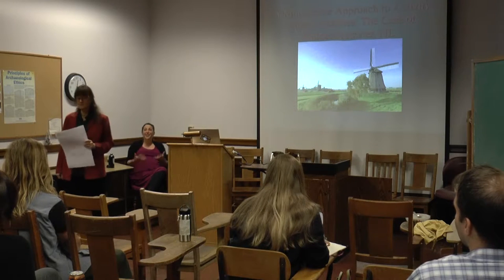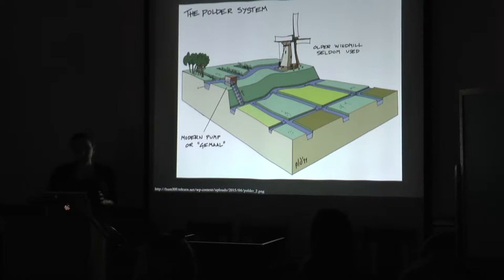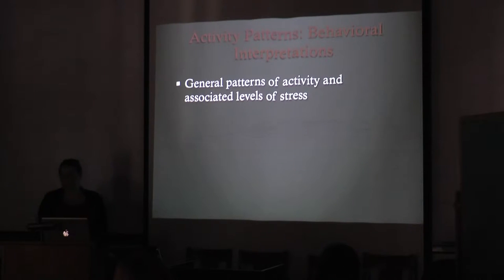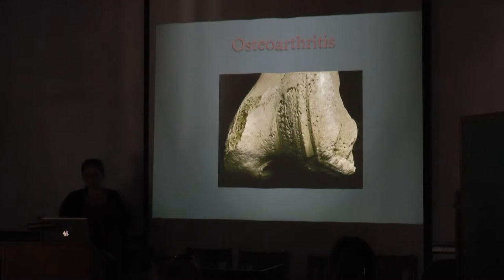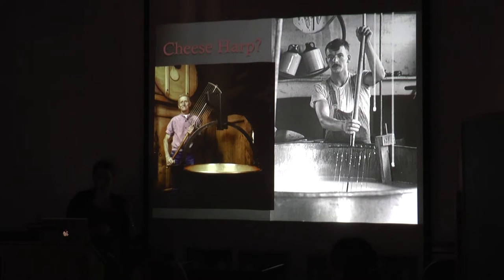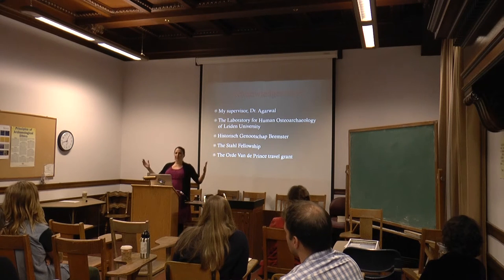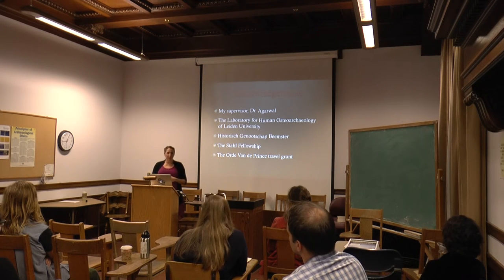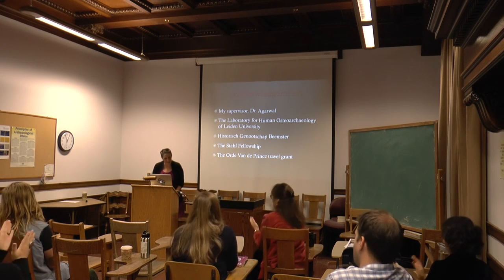2016-11-02 Celise Chilcote - A Multivariate Approach to Activity Pattern Analyses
A Multivariate Approach to Activity Pattern Analyses: The Case of Middenbeemster, Netherlands.
02 November 2016, ARF Brownbag
Speaker: Celise Chilcote and Sabrina Agarwal (Anthropology, UC Berkeley); Menno L.P. Hoogland (Archaeology, Leiden University)
Despite arguments over methodologies, clinical and osteological studies have provided evidence that patterns in human skeletal morphological variations can be correlated with general patterns of activity. A whole-body life-course approach, which combines a variety of activity pattern analyses, provides the strongest support for activity related morphological variations and their development over life. This study presents the preliminary results of a larger research project examining social identity over the life course in the historic dairy farming community of Middenbeemster, NL, through the examination of skeletal markers of bone growth and maintenance and activity-related stress. It is hypothesized that the high demand for Dutch dairy products by the Dutch East India Company will be reflected in the manifestation and intensity of skeletal markers of activity, suggesting age/sex specific workloads, for the historic population of Middenbeemster. In this initial study 88 adults (m=46, f=42) were chosen to be analyzed for the following variables: non-pathological osteoarthritis of all appendicular joints, 8 non-genetic non-metric traits, and 27 entheseal insertions (per side) chosen to represent a variety of major muscle groups/movements. Statistically significant differences in upper limb activities between the sexes as well as in lower limb activities between different age groups were found, suggesting workloads divided by both age and sex. Combined analyses of the data with archival records on this historic community, provide a unique opportunity to examine and interpret patterns of activity related markers over the life course and refine non-destructive osteological methodologies.